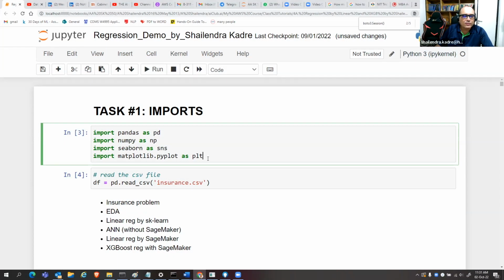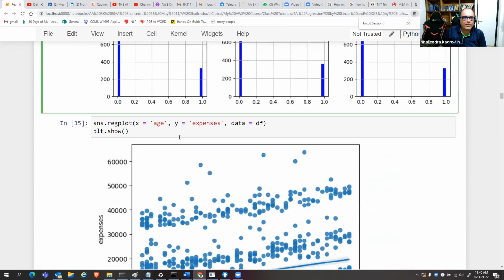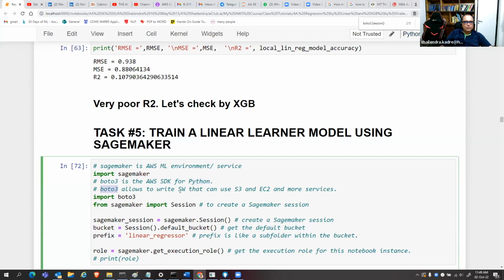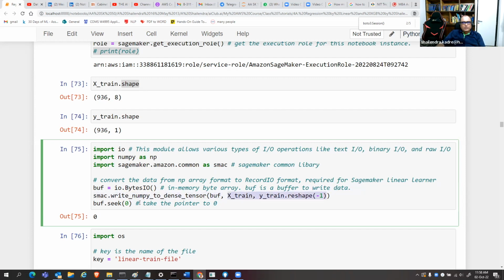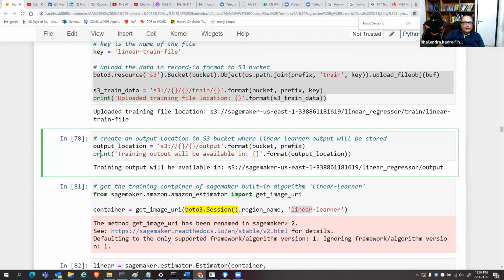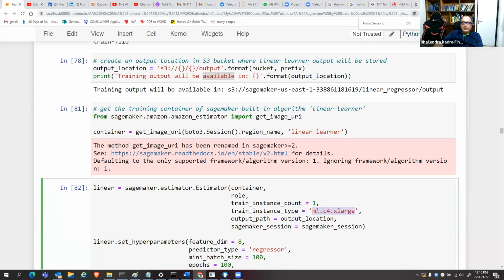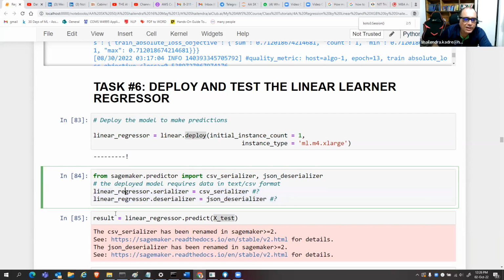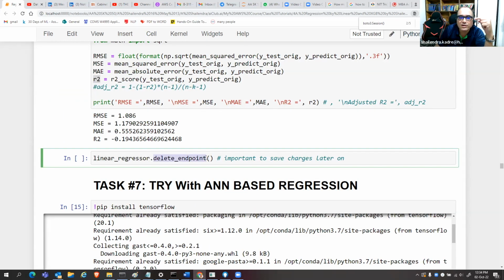[English] aiClub.AI - AWS SageMaker Session 3 - Regression Part 1 of 2 With Shailendra Kadre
[English] aiClub.AI -   AWS SageMaker Session 3 - Regression  Start to End Part 1 of 2 With Shailendra Kadre